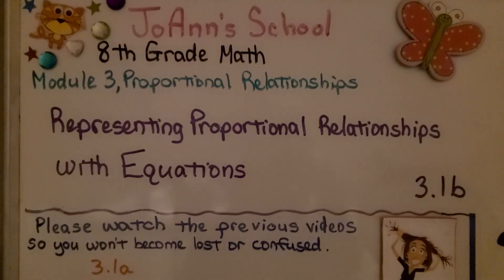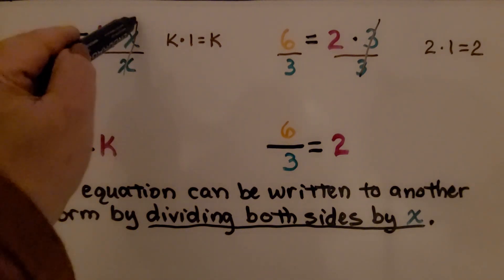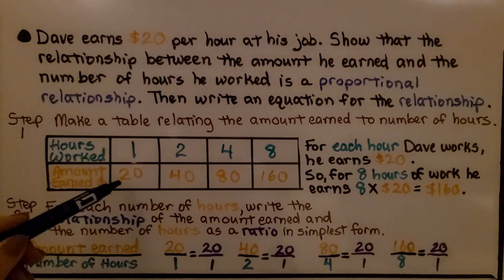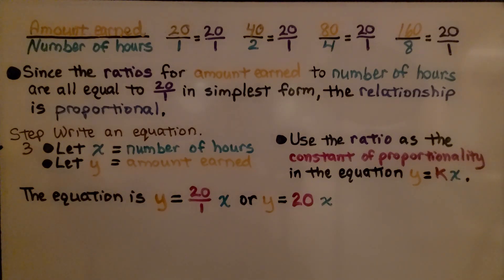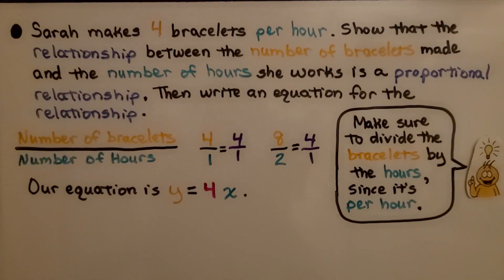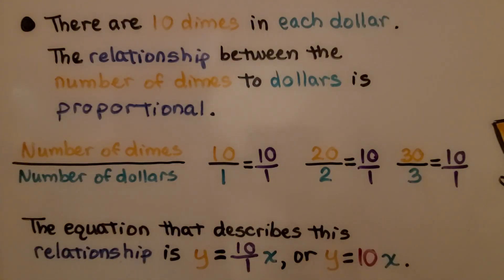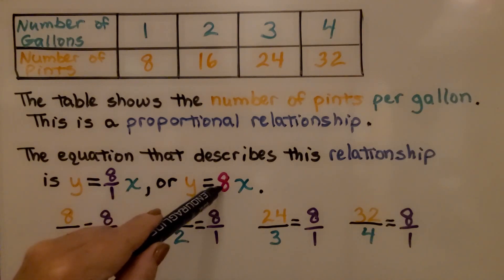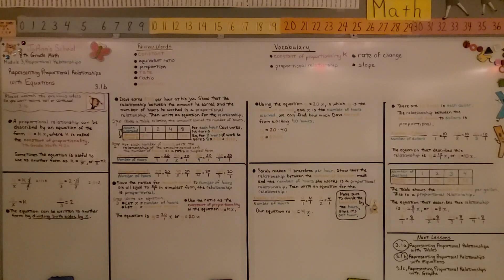8th Grade Math 3.1b, Representing Proportional Relationships with Equations, y=kx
A proportional relationship can be described by an equation of the form y=kx, where k is called the constant of proportionality. Sometimes the equation is useful to use in another form as k=y/x. We walk-through four problems in which we find the ratio of the proportional relationship in simplest form to write an equation in the form y=kx that describes the relationship.

Language: ‎English
2018 copyright
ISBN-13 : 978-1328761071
Item Weight : 2.85 pounds
Paperback : 608 pages
Product dimensions : 8.4 x 1.1 x 10.7 inches